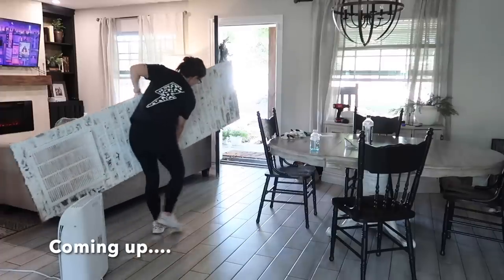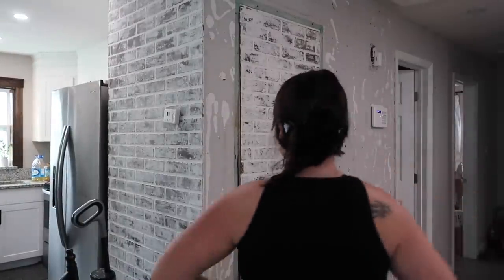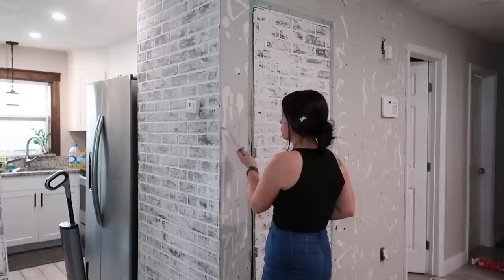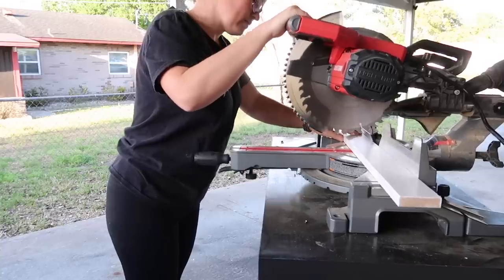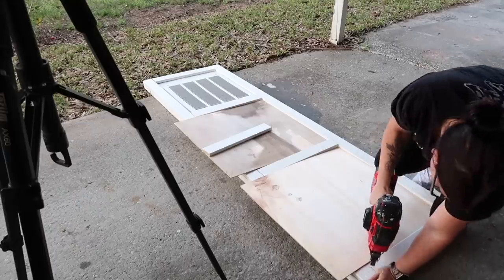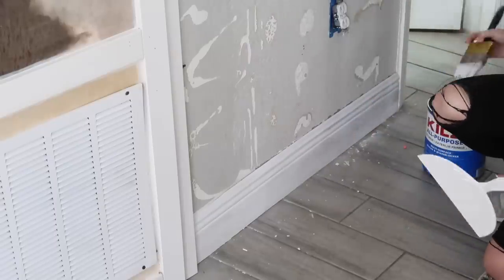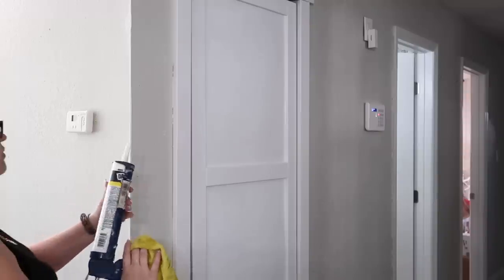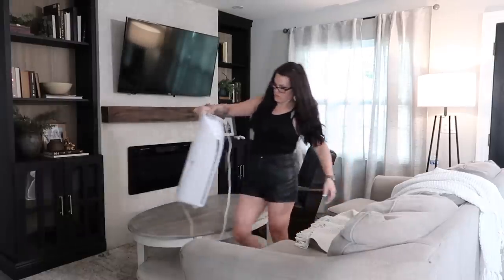DIY HOME RENOVATION! Living room refresh on a budget ! Simple & affordable decorate with me !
BUDGET FRIENDLY HOME RENOVATIONS !

@Karrie Lynn
@Cleaning with Karrie

Follow me 💕